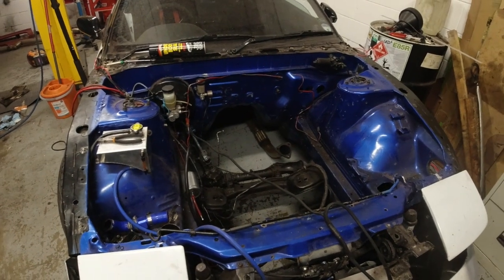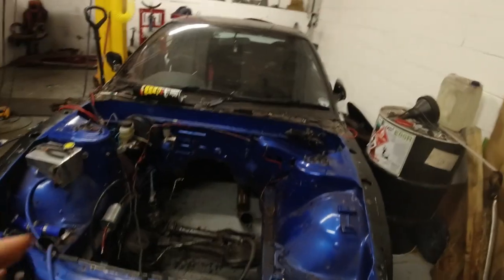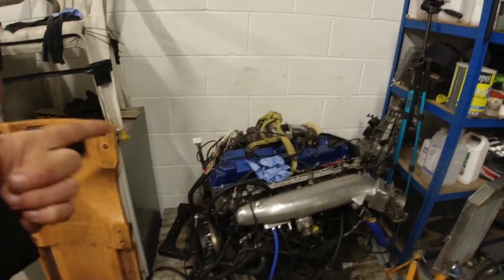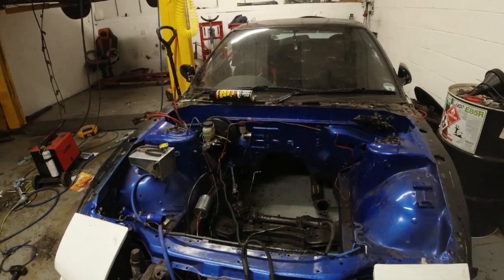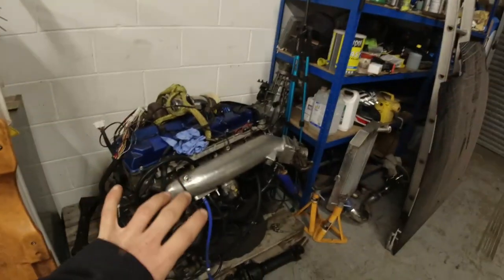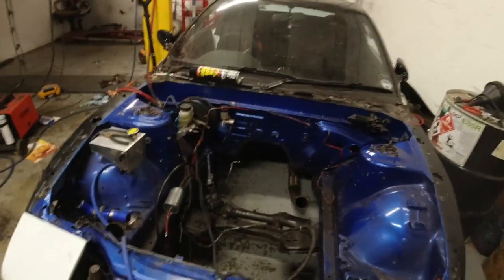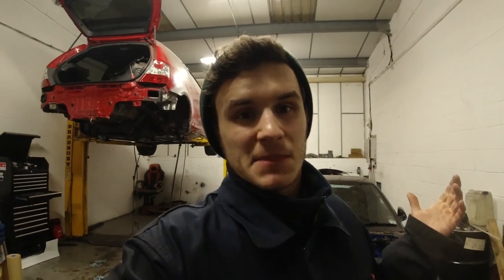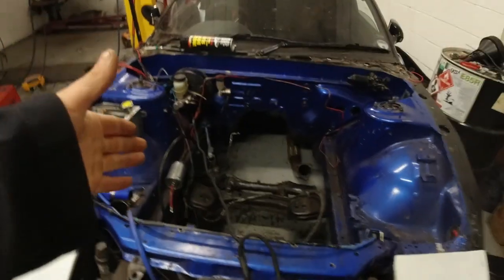I Removed The RB25DET Engine From My Nissan 200sx S13?!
In this video im going to show you a huge change of plans with my nissan 200sx s13..